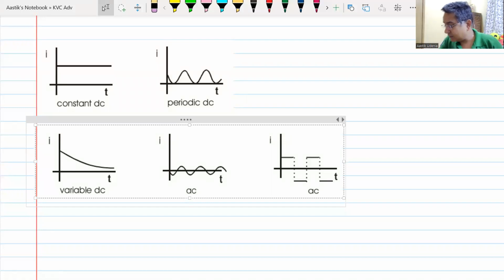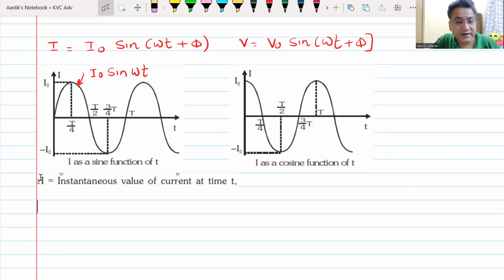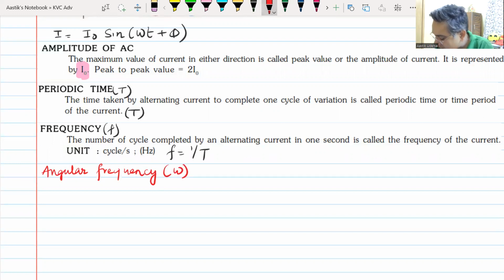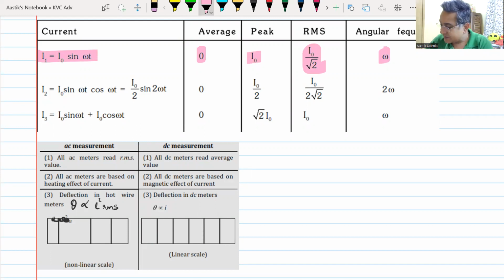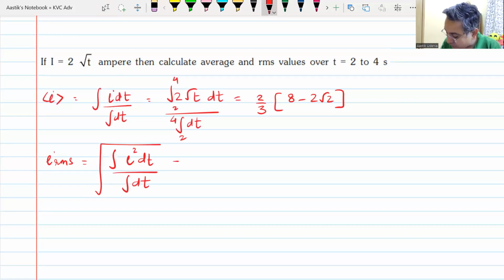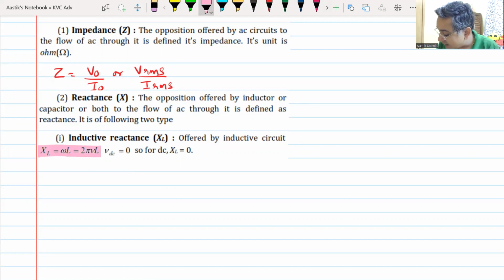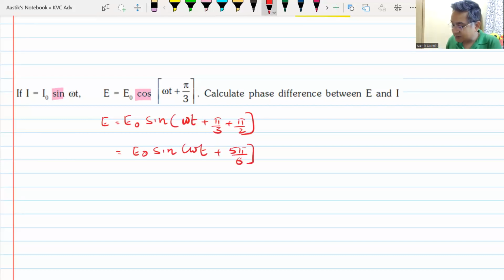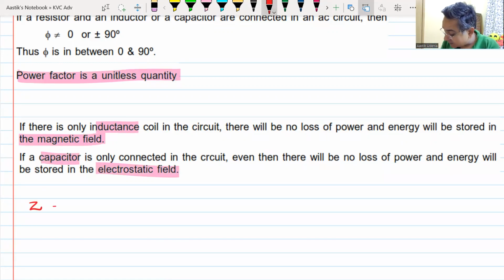Alternating Current | L1 | AC | DC | Phasor Diagrams | Power Factor | NEET 2023 | JEE Main 2023